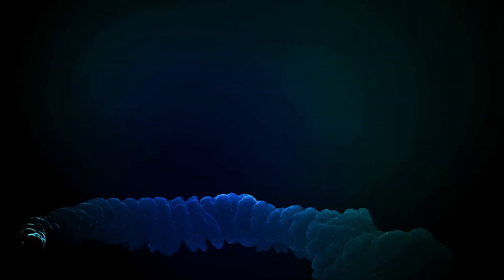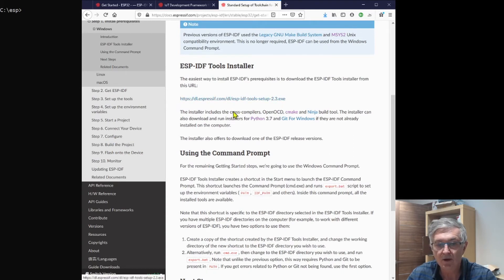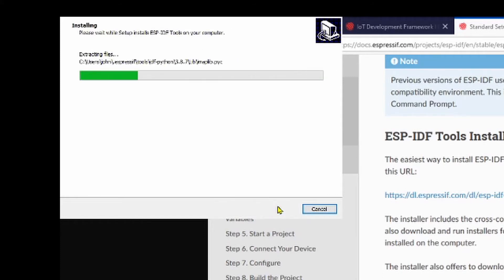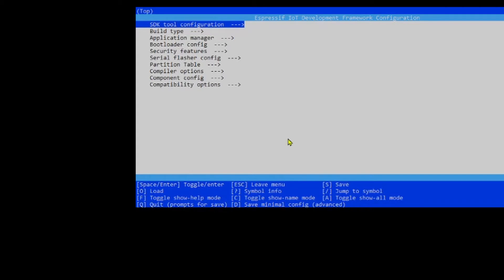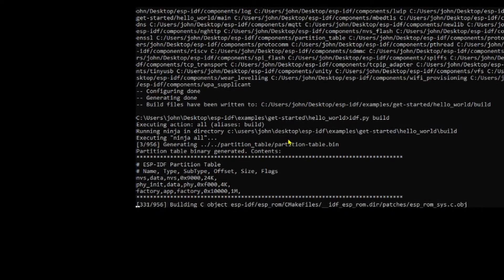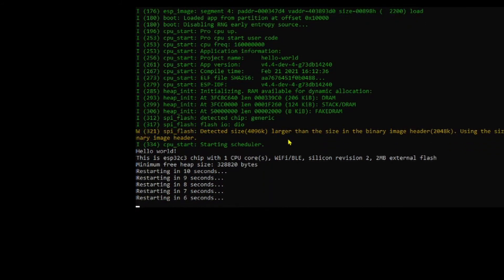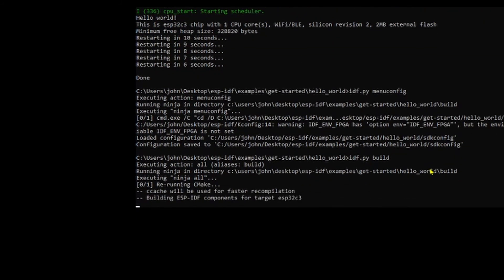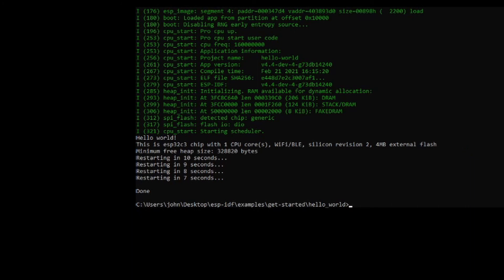How to Install ESP-IDF on Windows 10 for ESP32 IOT (2021)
Installation of the ESP IDF is much easier than it used to be! I ended up being an Arduino IDE user back then but its so much easier now. It also opens up new possibilities like using ESP Rainmaker for secure end to end cloud-based IOT projects.